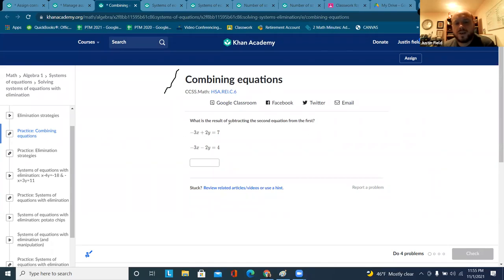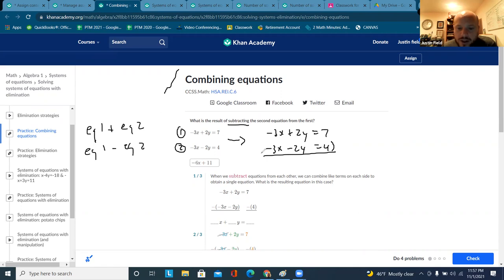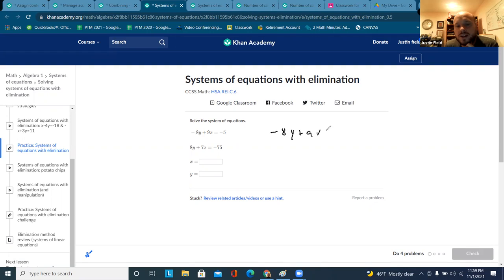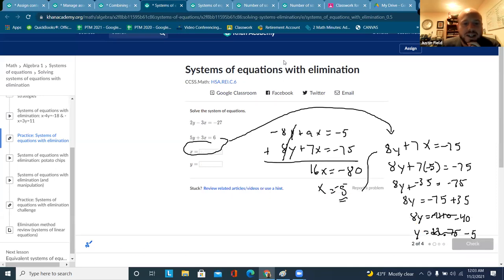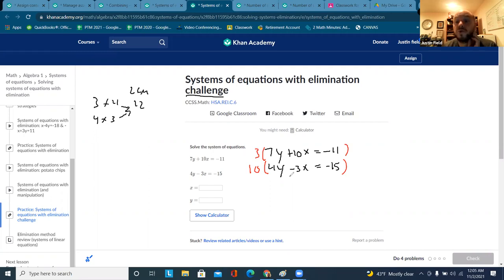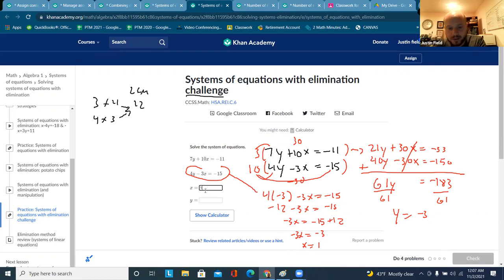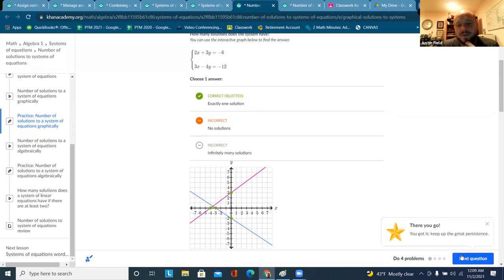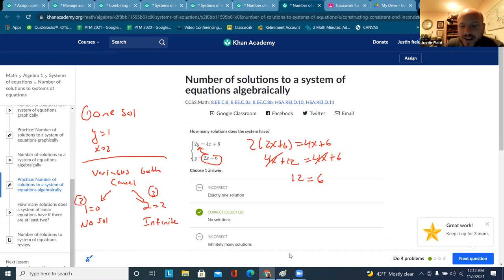Alg1 Wk8 Solving Systems by Elimination